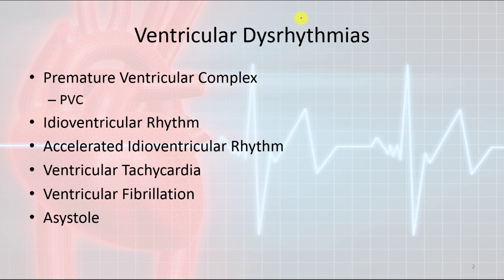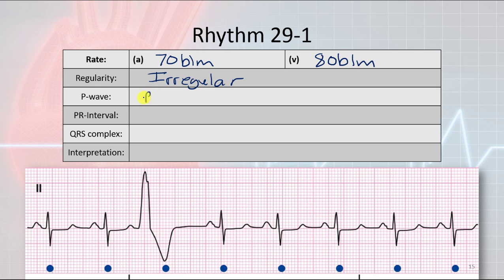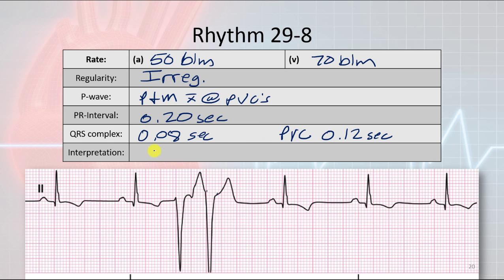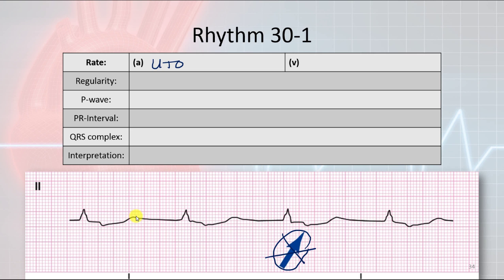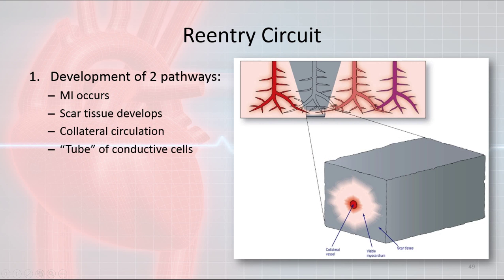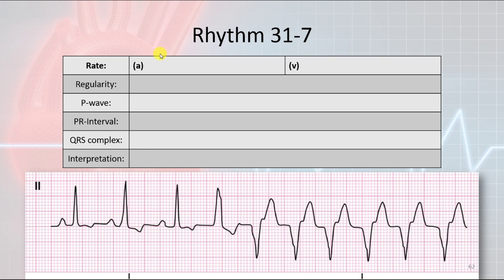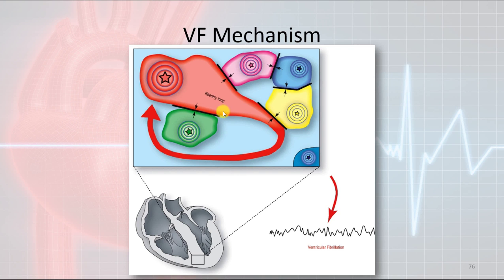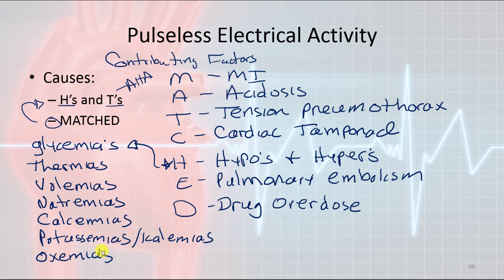Basic Electrophysiology, part 9 - Ventricular Rhythms